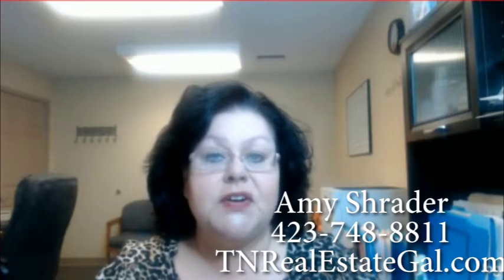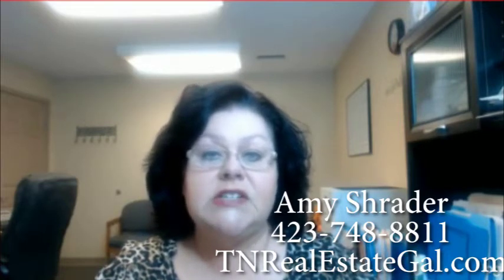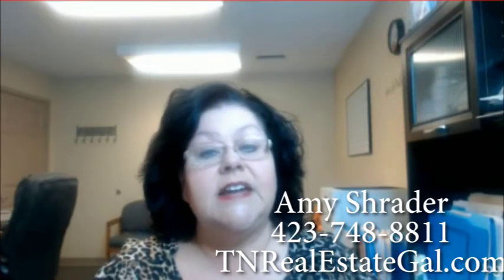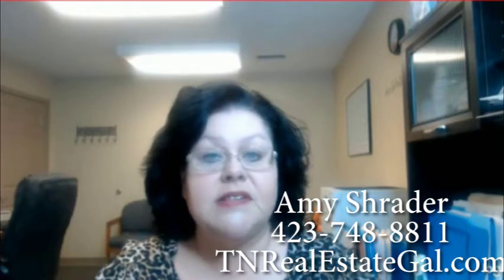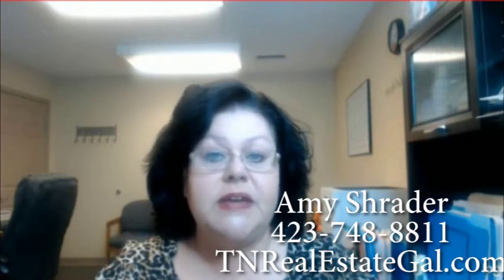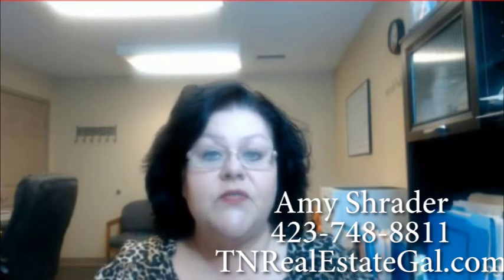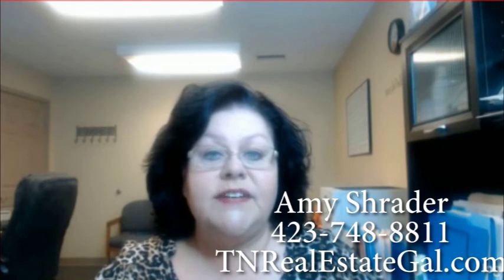What is an APR? And Why Is It Higher Than My Interest Rate?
Welcome to The Shrader Show where I answer your frequently asked questions about buying a home, selling a home, or obtaining a mortgage.  Today's episode focuses on What is an APR?  And Why Is It Higher Than My Interest Rate?

Amy Shrader is a licensed REALTOR with RE/MAX Real Estate Ten in Morristown, TN.  Prior to becoming an agent, Amy did mortgages for 10 years and worked as a title agent for 2 1/2 years.  Amy is consistently in the top 10 agents for RE/MAX Real Estate Ten.

Facebook.com/TNRealEstateGal
Instagram.com/TNRealEstateGal